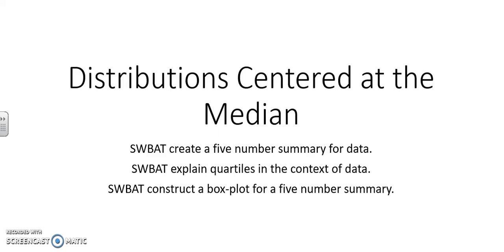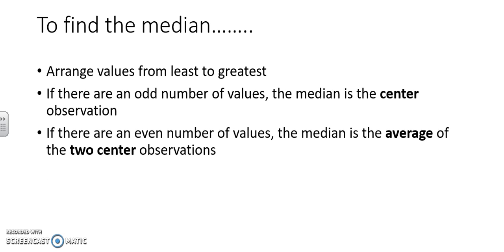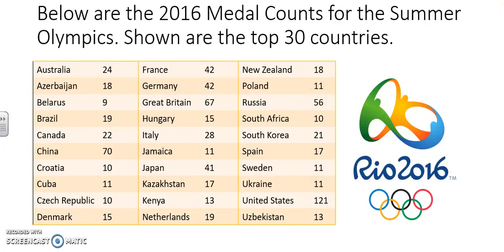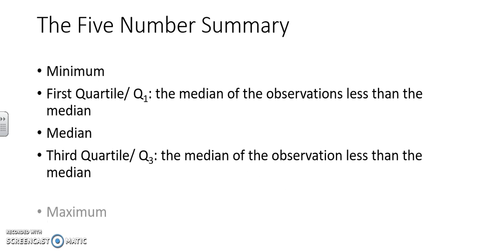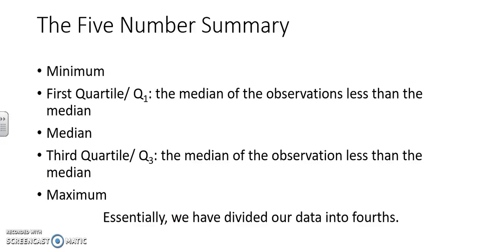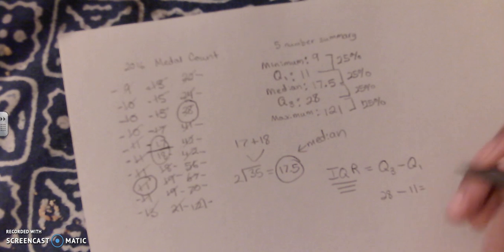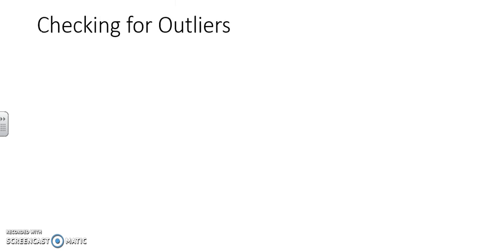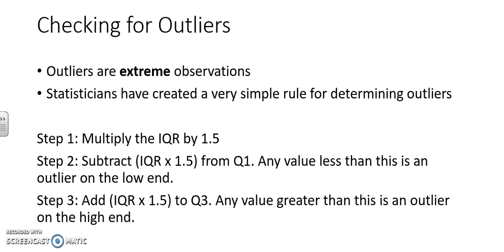Lesson 4 (Part 1): Describing Distributions with the Median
In this video you will learn how to find the median, the five number summary, the IQR, outliers, and construct a box-plot. This is one of two videos in this lesson.